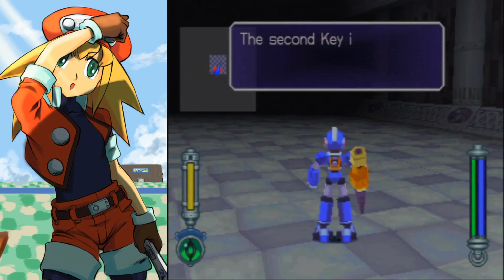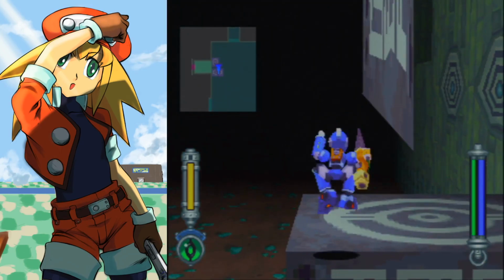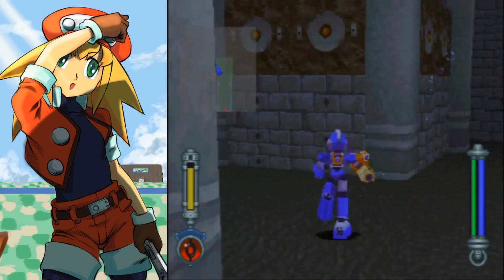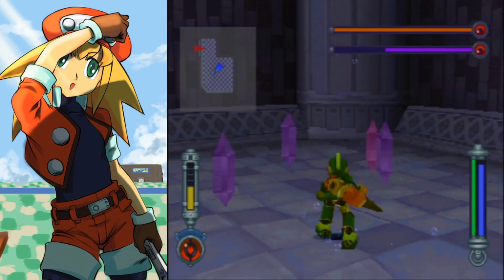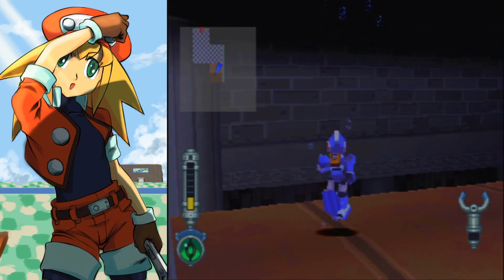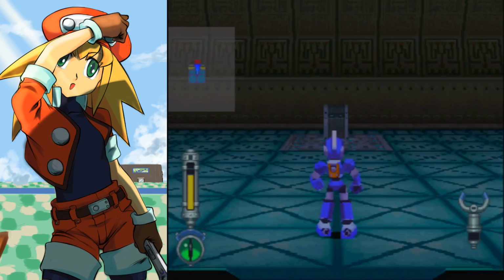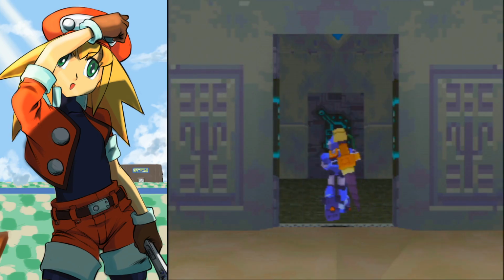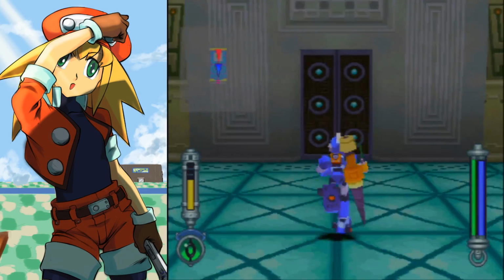Mega Man Legends 2: Episode 9_Nino Ruins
Water levels in video games are never fun. Mega Man Legends 2 is no different.